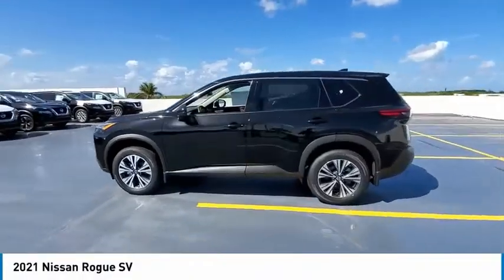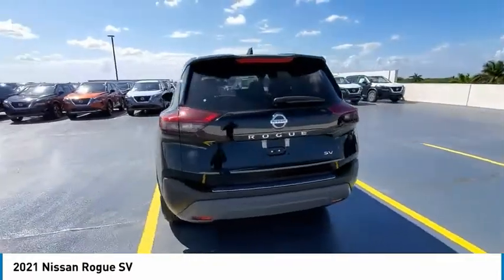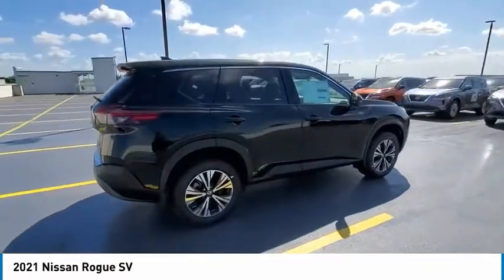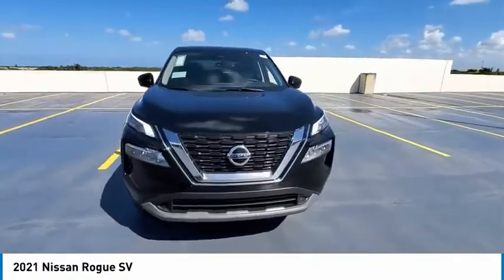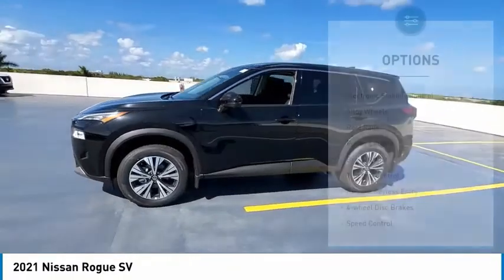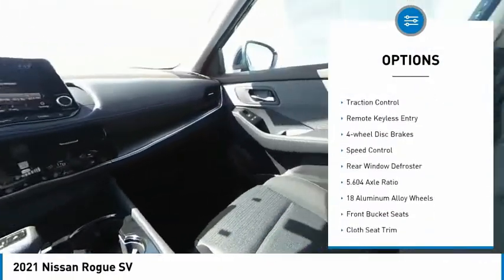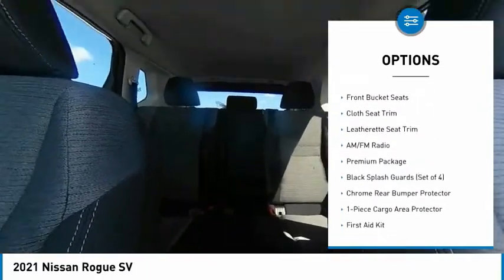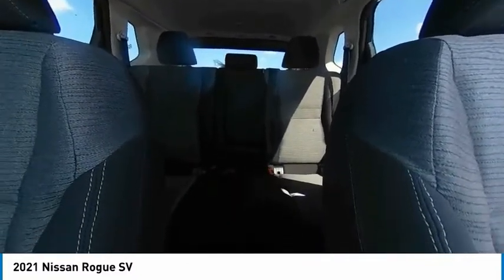2021 Nissan Rogue available in davie pompano miami fl MC747701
2021 Nissan Rogue Available in Davie, Pompano, Fort Lauderdale, Miami FL
2021 Nissan Rogue SV

9400 W Atlantic Blvd.

Recent Arrival! Coral Springs Auto Mall is pleased to offer this Beautiful 2021 Nissan Rogue. This SV Rogue is beautifully finished in Super Black and complimented by Charcoal Cloth and this exceptional vehicle comes well equipped with and gives you an amazing driving experience along with impressive Fuel efficiency rating. 2021 Nissan Rogue SV 2.5L I4 DOHC 16V CVT with Xtronic FWDbrbr26/34 City/Highway MPGbrbrNew Price!brbrDealer Discount of $2,303 off MSRPbrbrCoral Springs Auto Mall is a family owned dealership that has served the South Florida community with quality new and used cars since 1985. During this time weve had the chance to grow and learn with our community and sharpen the skills of our staff to provide better customer service while saving you money. The sales, service, and finance specialists are more than knowledgeable and eager to provide you with top notch car buying experience. Coral Springs Auto Mall wants to set the bar a bit higher when it comes to taking care of our customers and their new, used, or certified pre-owned . Price includes: $500 - Nissan Customer Cash - National. Exp. 05/03/2021